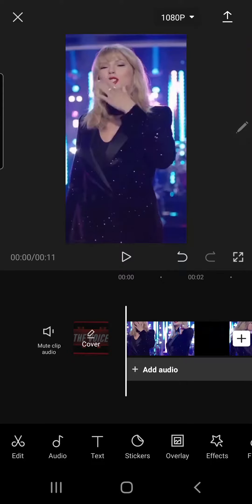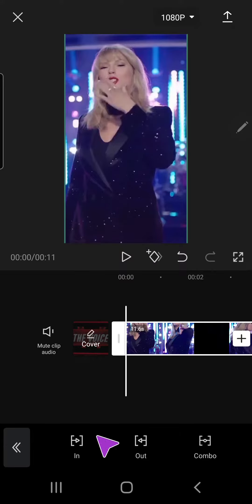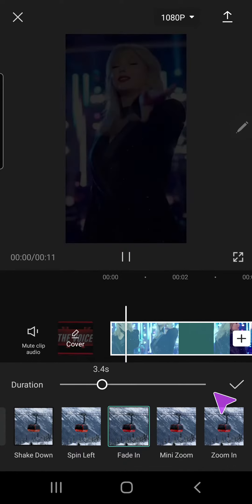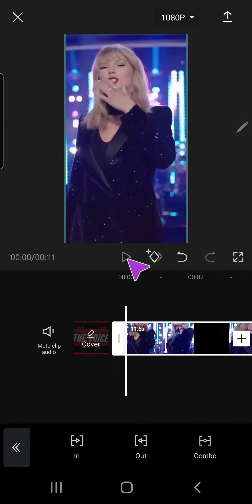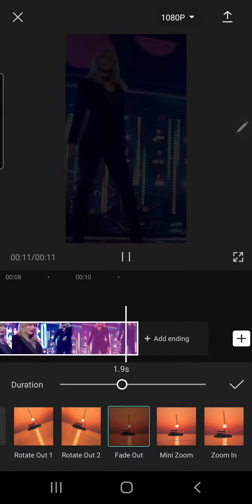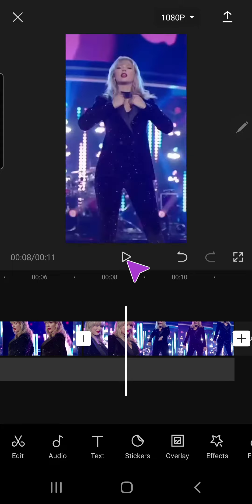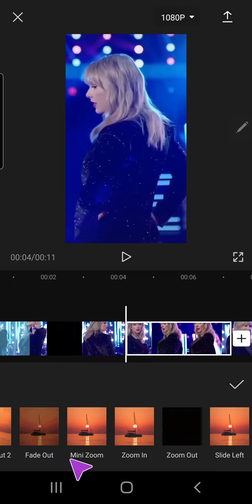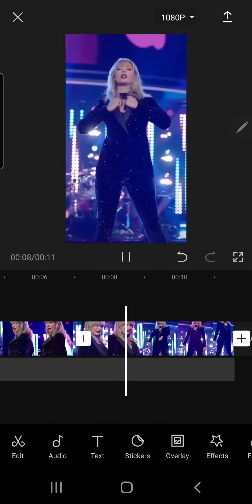How To Add Fade In And Fade Out Effect In CapCut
Watch this tutorial to find out how you can add a fade in and fade out effect to your videos!